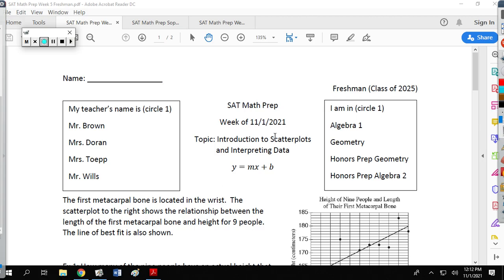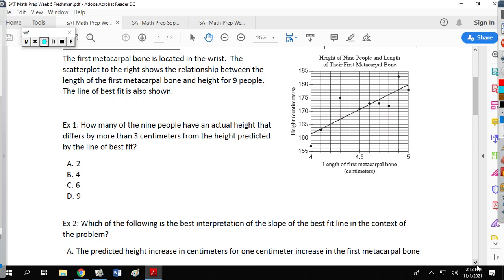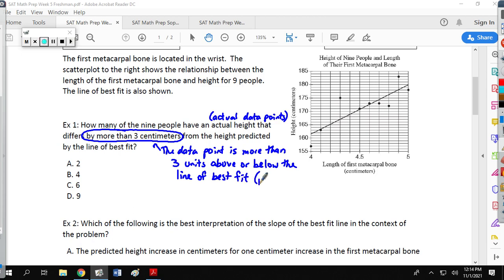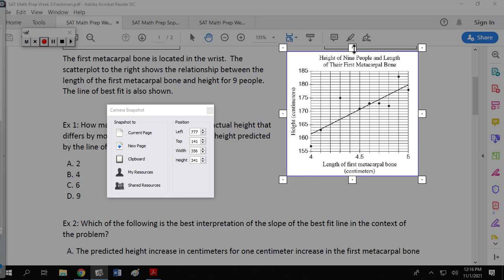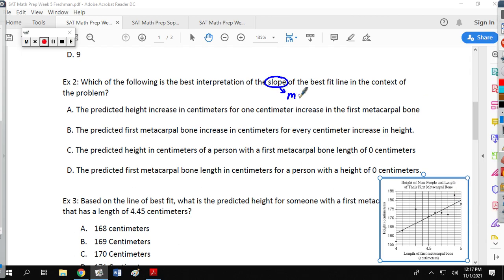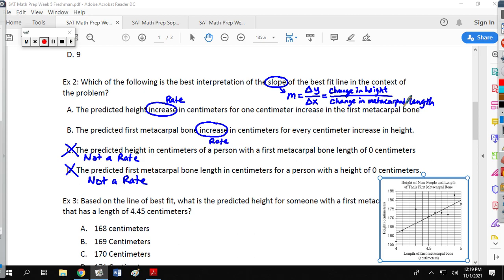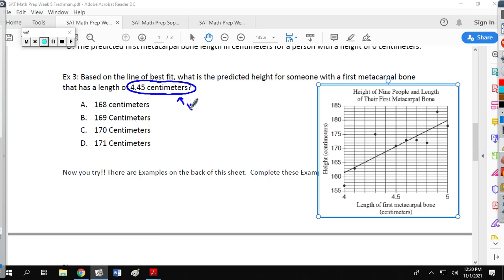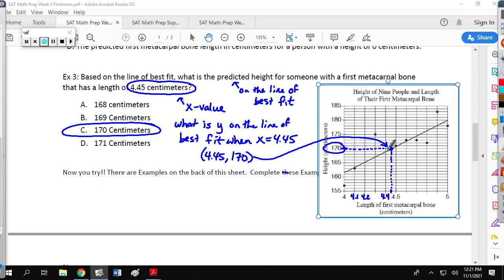SAT Prep Short Scatterplots and Interpreting Data B